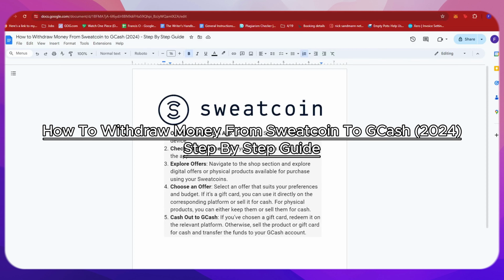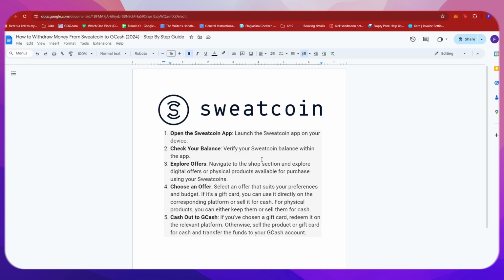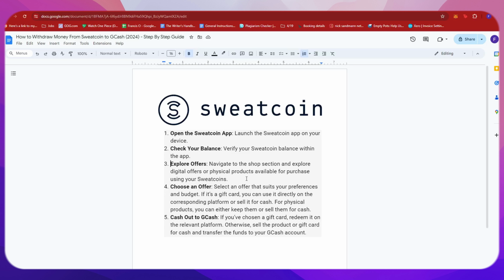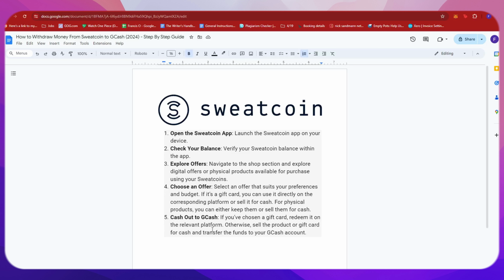How To Withdraw Money From Sweatcoin To GCash (2025) - Step By Step Guide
Are looking for a video about how to withdraw cash on sweatcoin to gcash here it is!